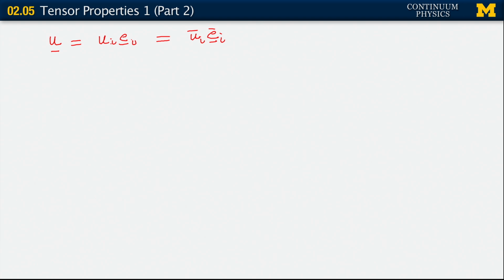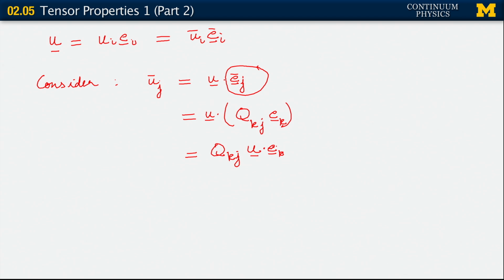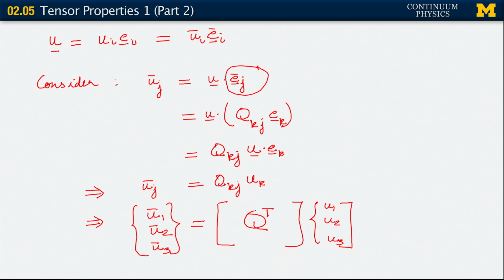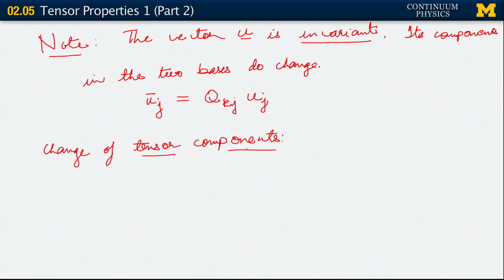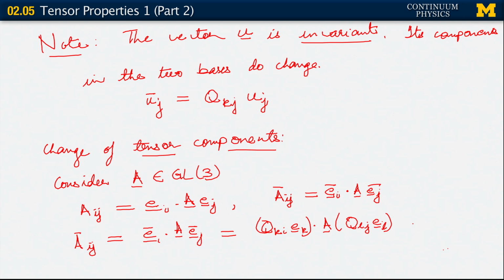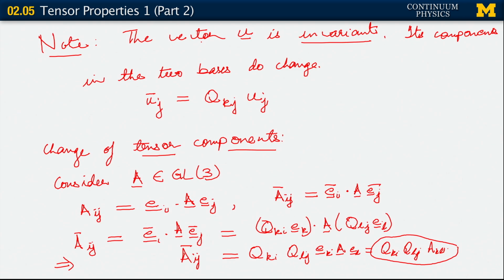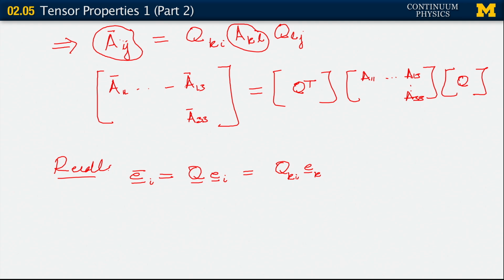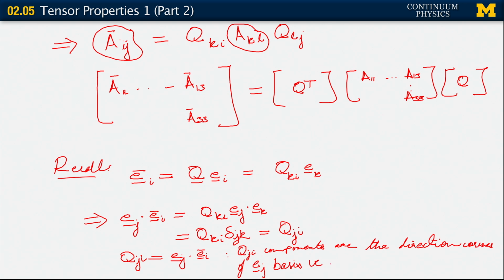02.05. Tensor properties I